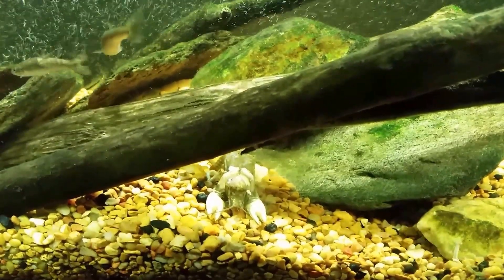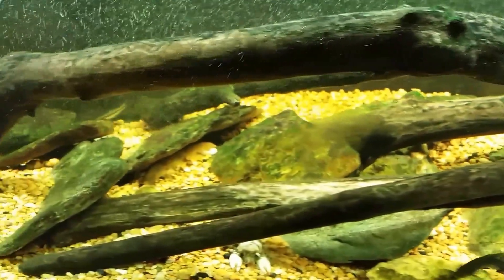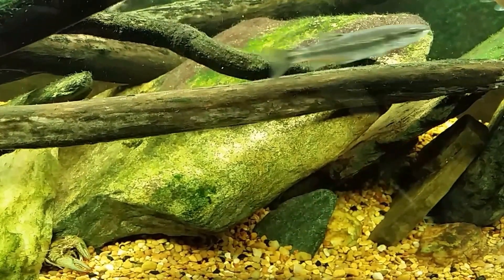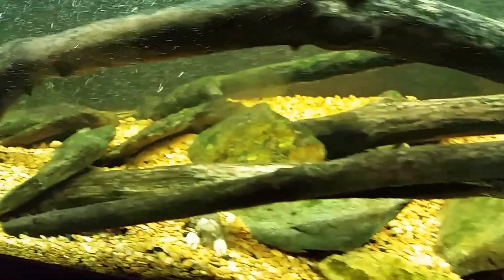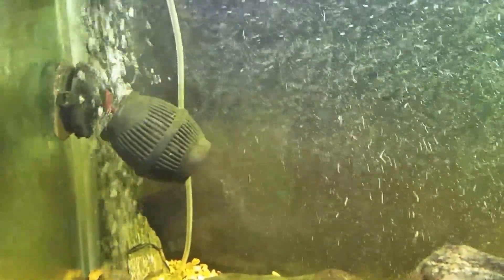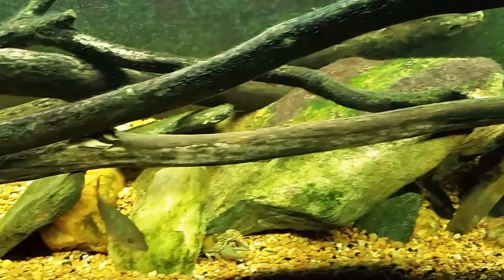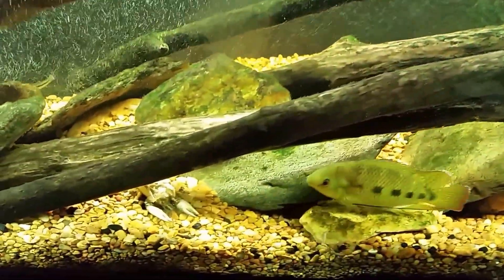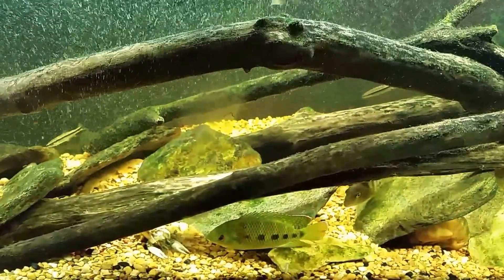Total Drama Crayfish: Update (7/11/17)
Here's an update on my 125 gallon Native tank, with Virile crayfish (Cambarus sp.). I see a sloughed shell, so somewhere in the aquarium is a softshell that recently moulted.